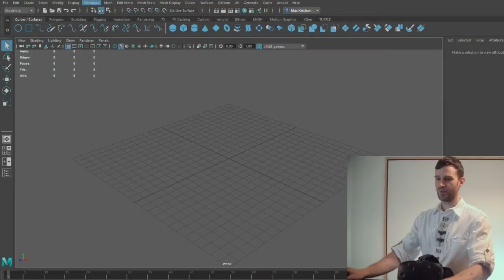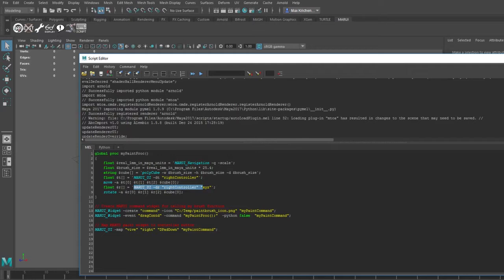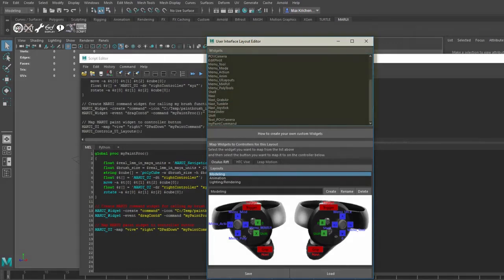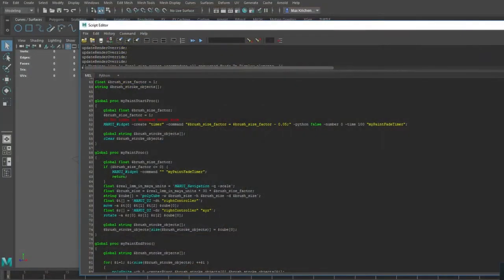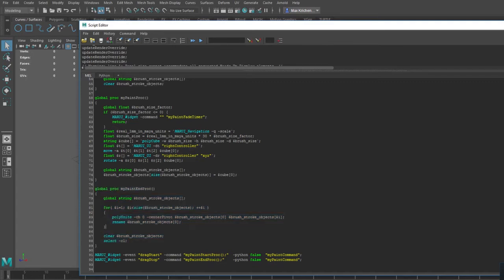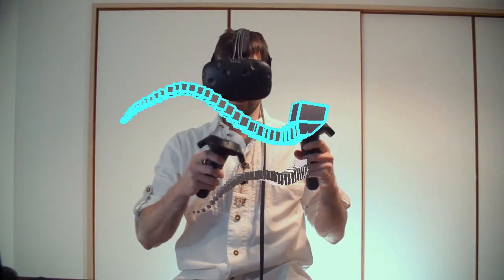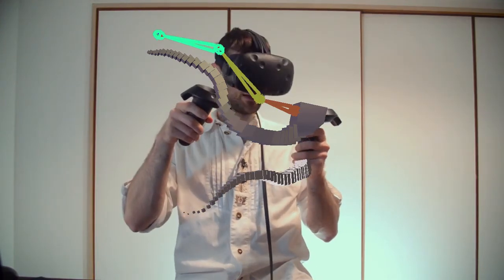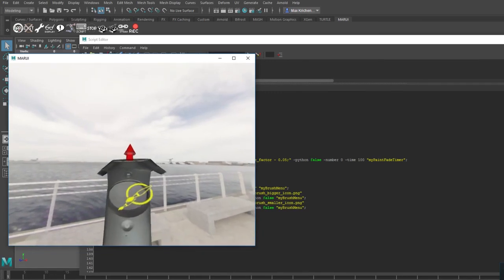Tutorial: Scripting - Animated 3D Painting in Maya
A quick tutorial on how to use the scripting capabilities in MARUI.
In this example I'm building a VR 3D painting app like Oculus Medium in a few lines of code.